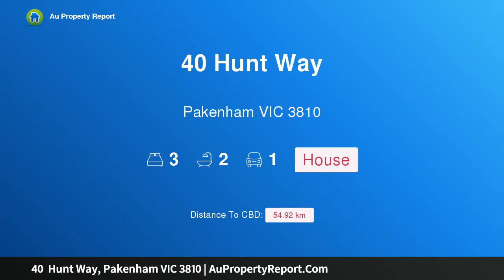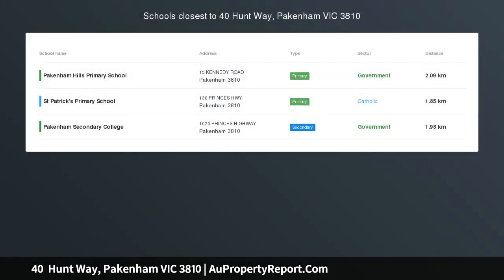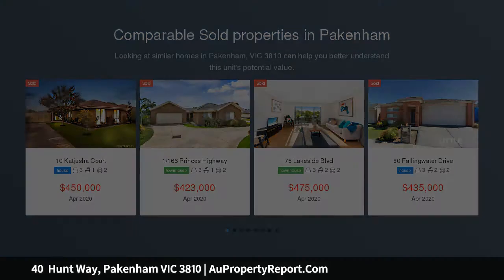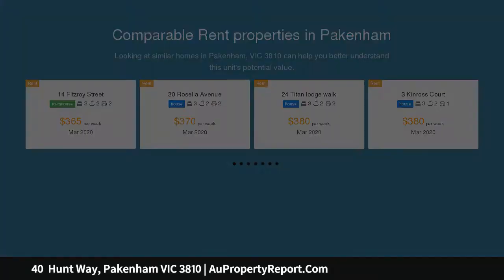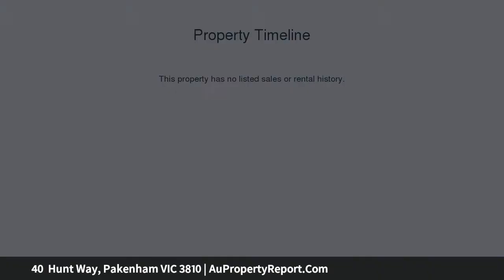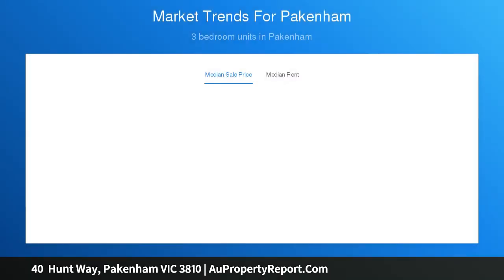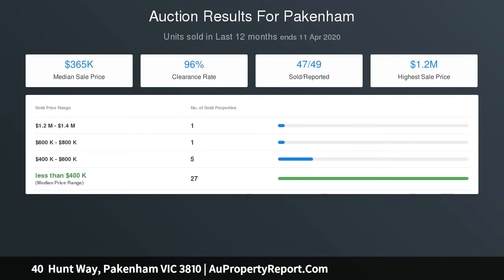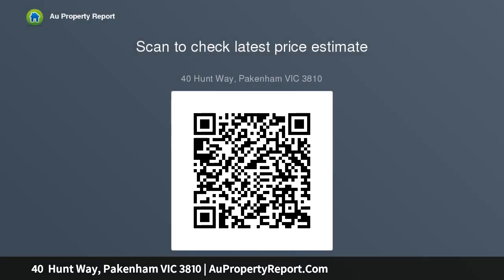40 Hunt Way, Pakenham VIC 3810 | AuPropertyReport.Com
40  Hunt Way, Pakenham VIC 3810
Property Type: house
Bedrooms: 3
Bathrooms: 3
Car Space: 1
House and Land in Ascot Estate Pakenham.